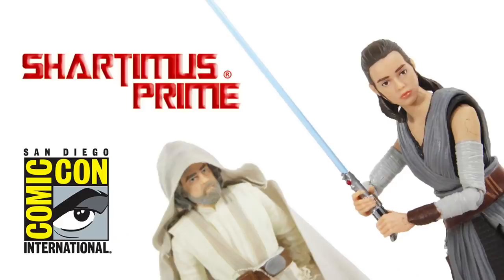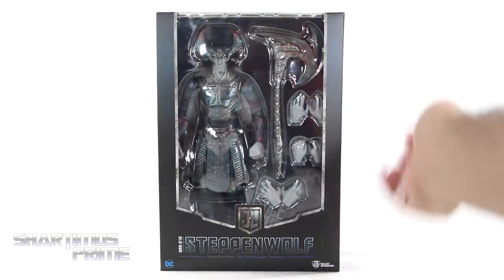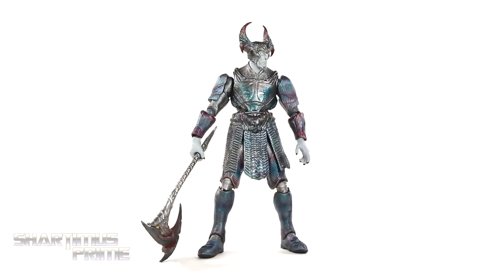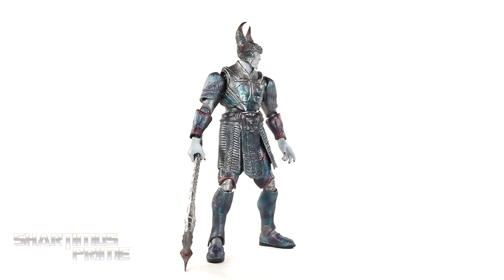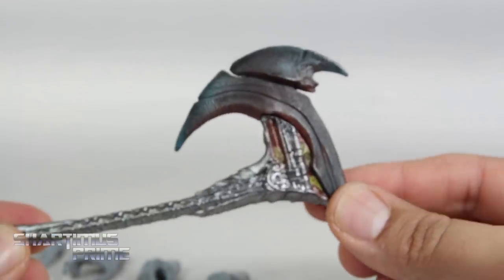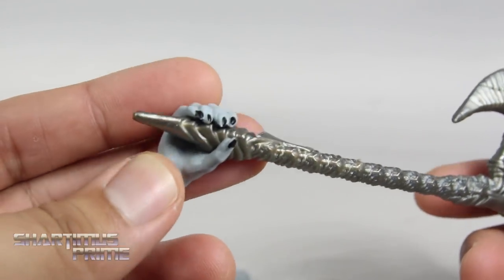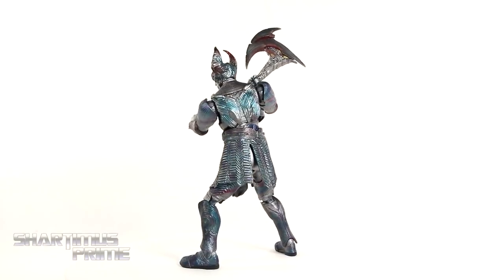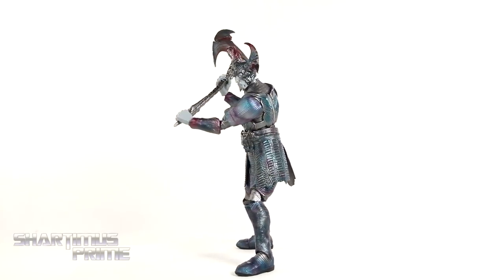Beast Kingdom Steppenwolf Justice League Movie DC Comics 8 Inch Scale Import Action Figure Review